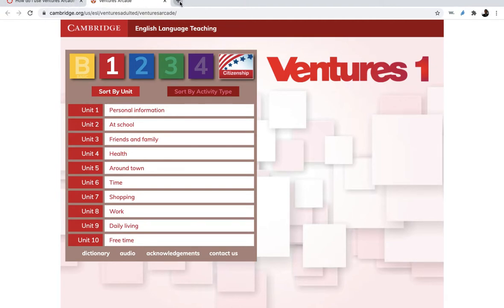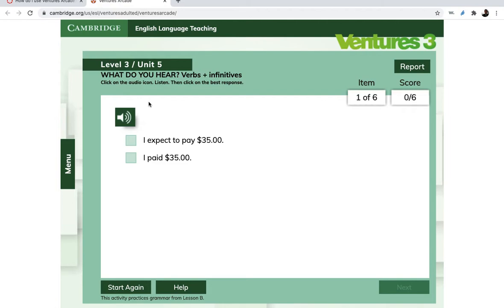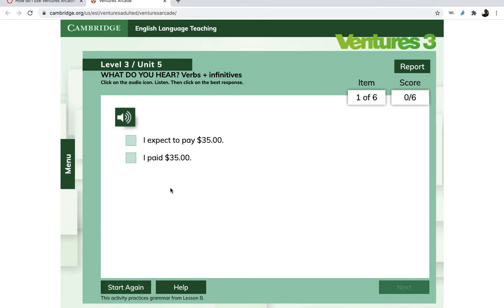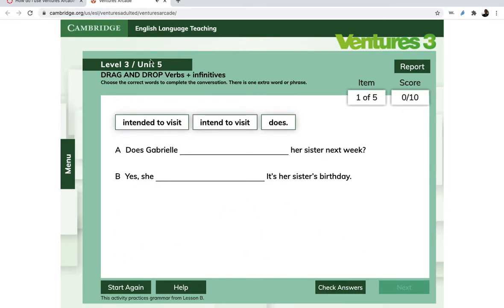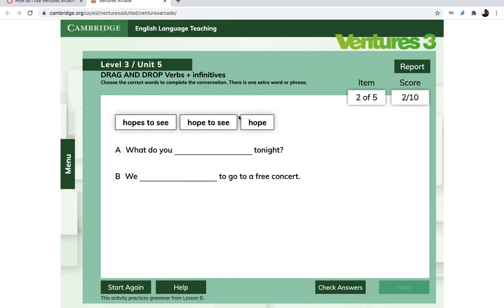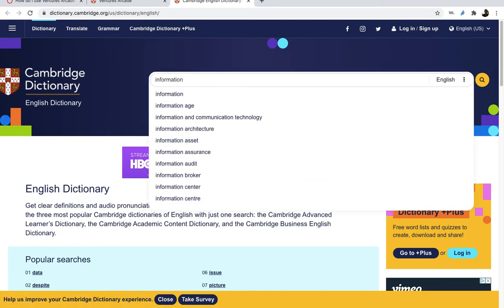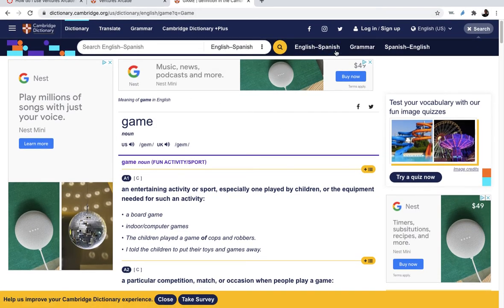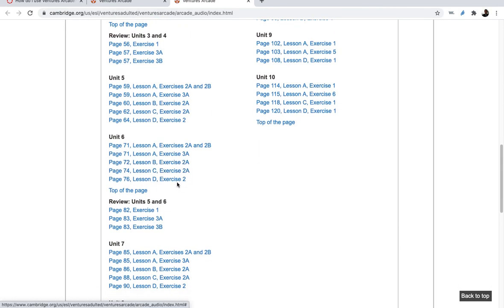How to use Ventures Arcade